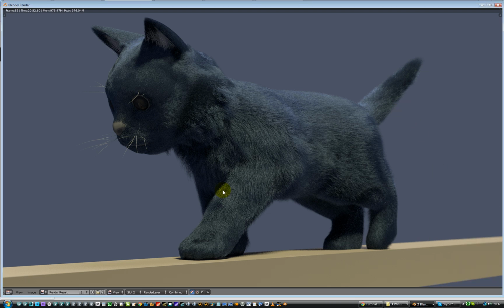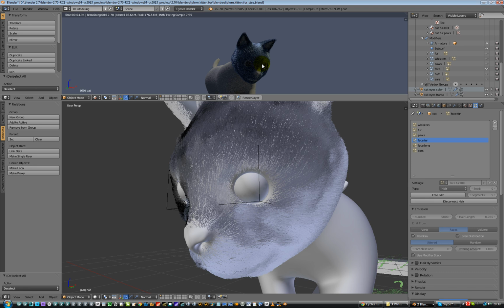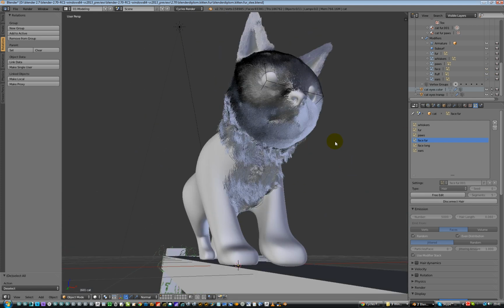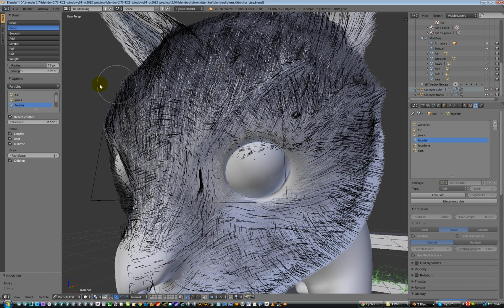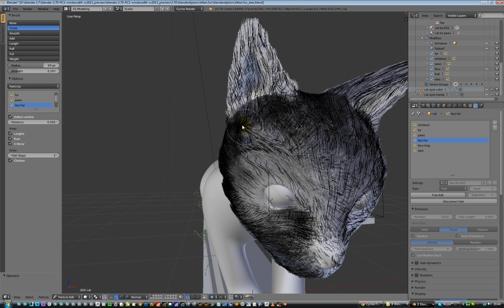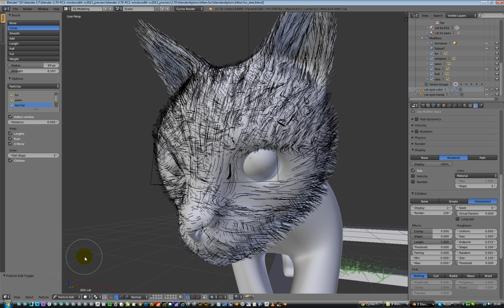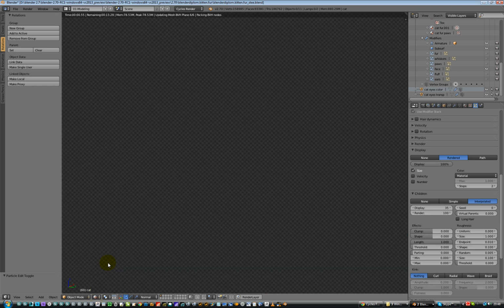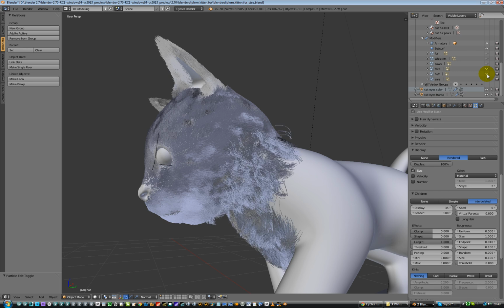***Not For Children*** Blender 2.7 fur on cat model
***ALL content uploaded to my YouTube channel is not intended for or directed towards children***